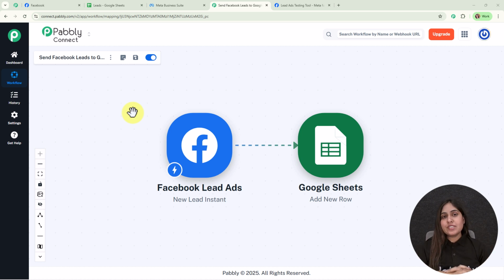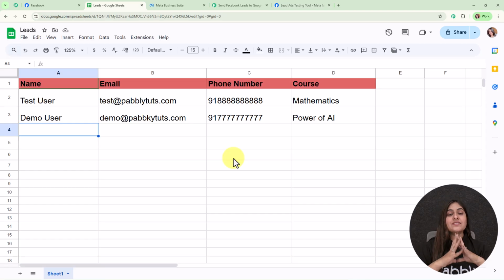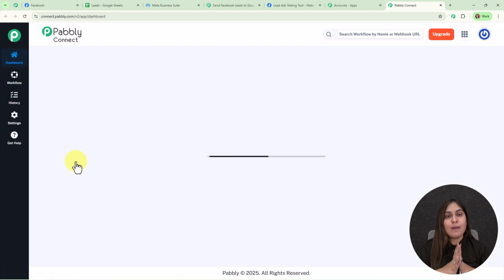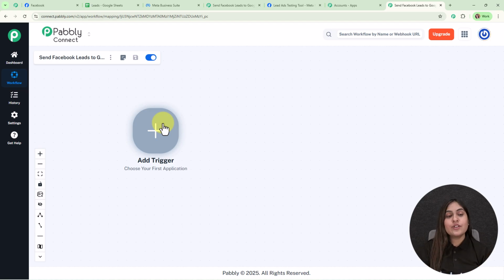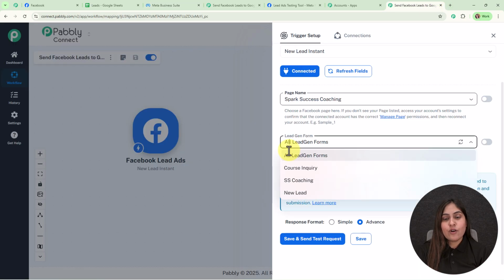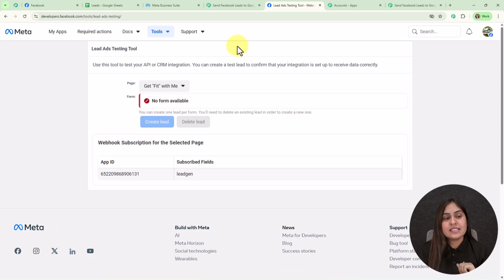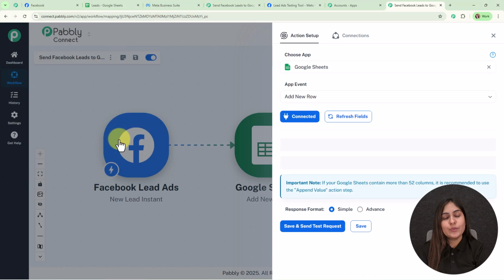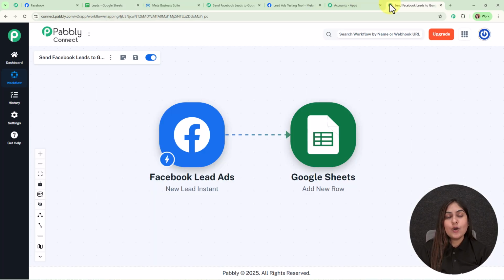Send Facebook Leads to Google Sheets for Coaching & Online Courses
In this video, you'll learn how to effortlessly send Facebook leads directly to Google Sheets for your coaching and online courses. We’ll guide you through using Facebook Lead Ads to capture potential clients' information and Google Sheets to organize it effectively. Pabbly Connect simplifies this process by automating the transfer of lead data, eliminating the need for manual entry. This integration saves you valuable time and helps ensure you never miss a lead, so you can focus on growing your coaching business.

Use Case:-

I run coaching programs and online courses, and I get a lot of leads through Facebook Lead Ads. Earlier, I had to manually download the leads and update them in Google Sheets, which was time-consuming and often delayed my follow-ups.
Now, every time a new lead comes in from Facebook, it’s automatically added to my Google Sheet with all the details. This helps me track enquiries in real time and follow up with interested students much faster without any manual work.

Benefits of Pabbly Connect:

1. Automation: Save time, money, and resources by automating tasks.

2. Integration: Connect various web services to create efficient workflows.

3. Security: Enjoy industry-standard security for your data.

4. Scalability: Easily add new applications and services to your workflow.

5. Cost-effective: Choose from plans suitable for different business sizes, with no charges for internal tasks.